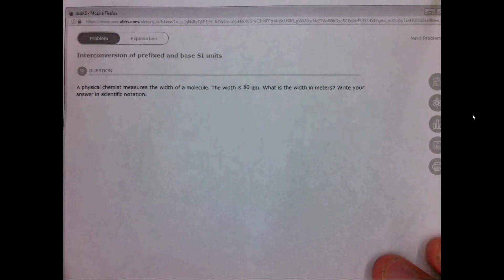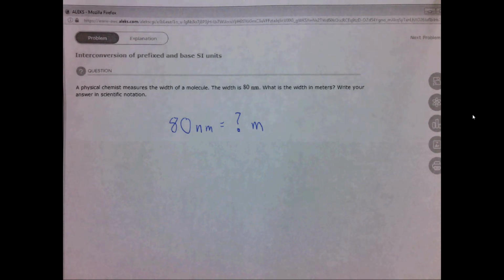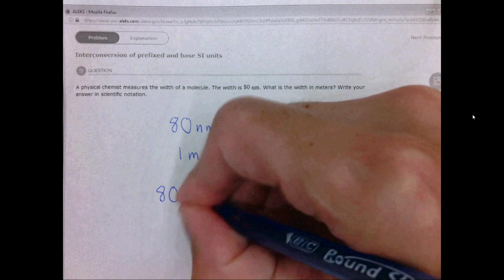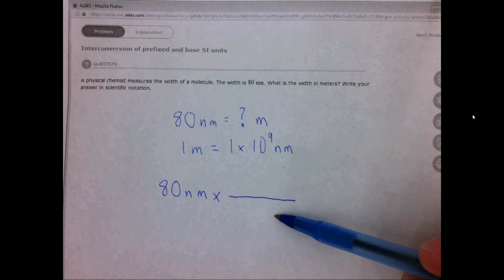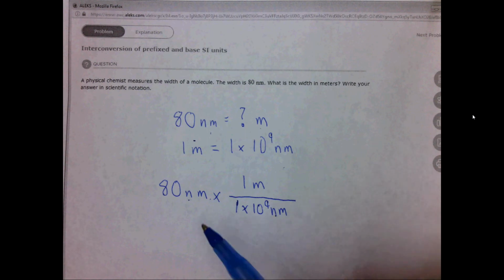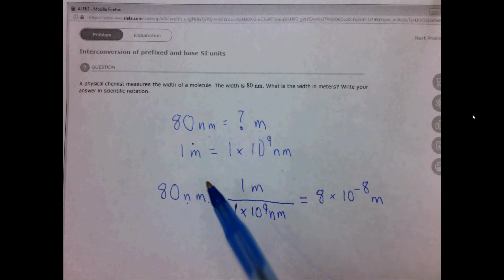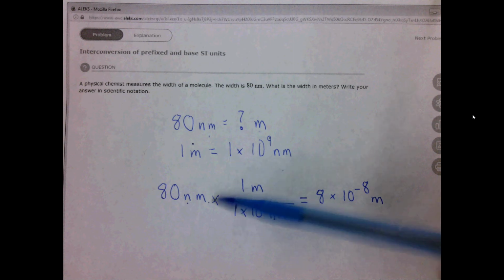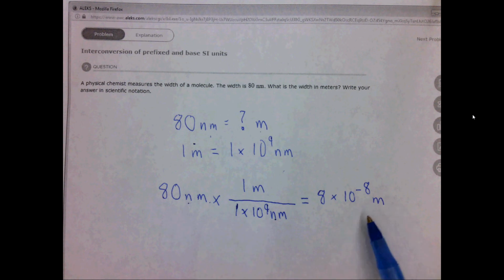2.2d Interconversion of prefixed and base SI units